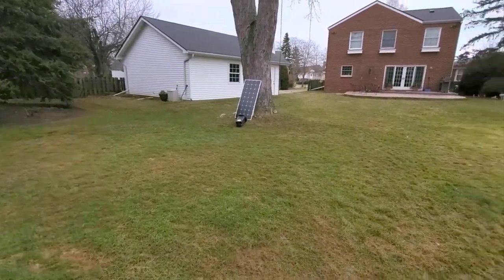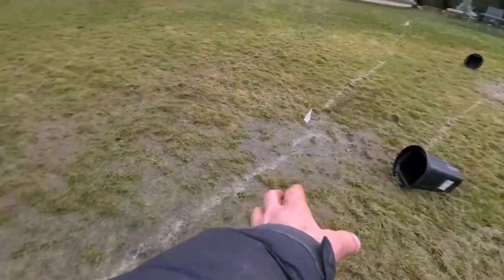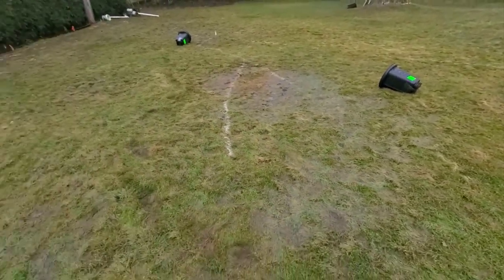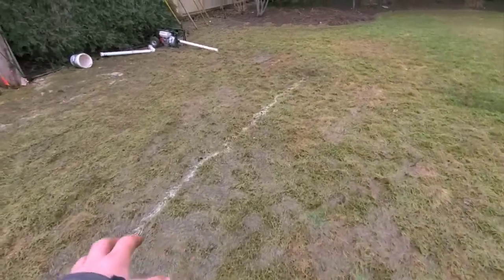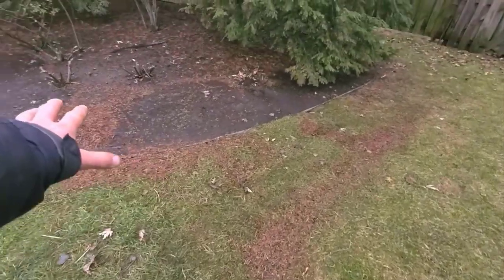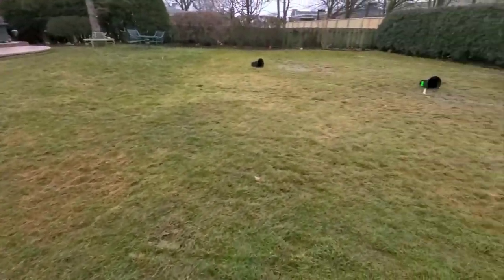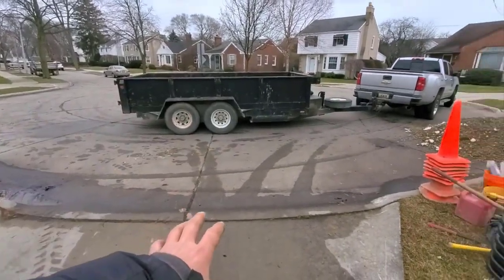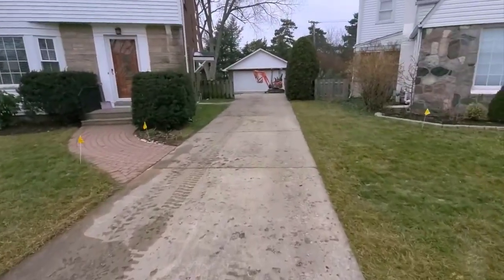Sump System Yard Drain and French Drain Live/Raw Footage 1 of Many